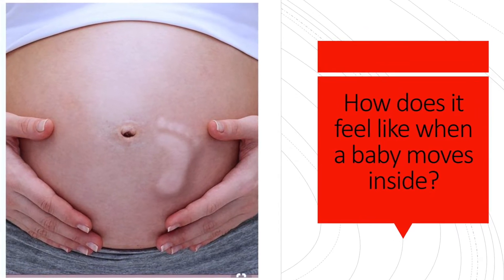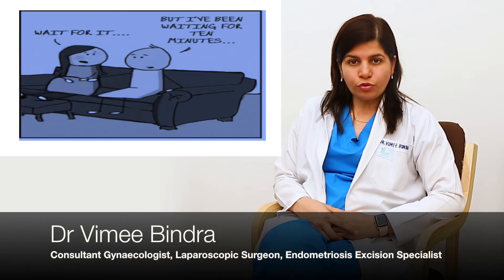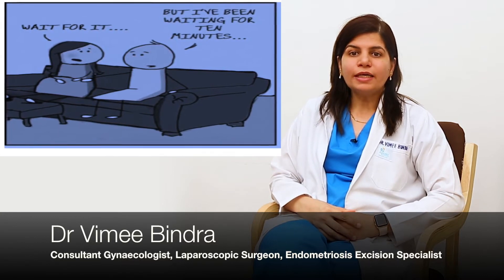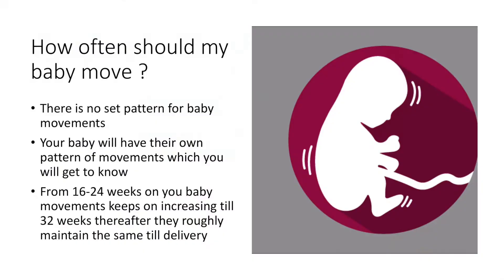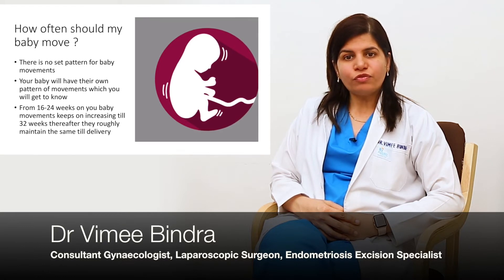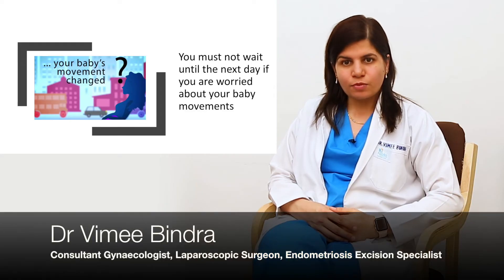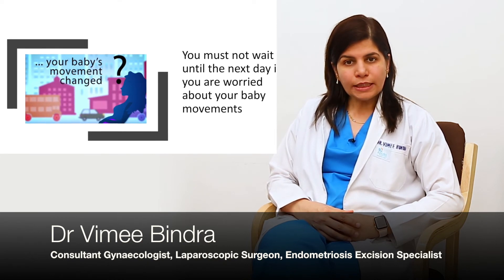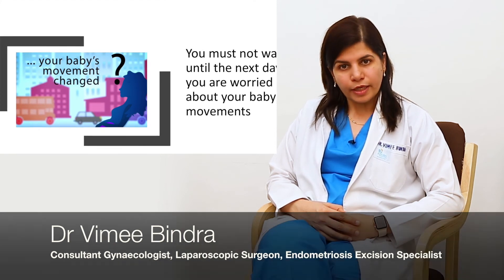Baby movements in womb I Fetal Kick count I बच्चे का पेट में घूमना I Dr Vimee Bindra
Fetal movements during pregnancy are very important. how to count them and when to know its abnormal. Don't forget to ask your doctor in case of any doubt.